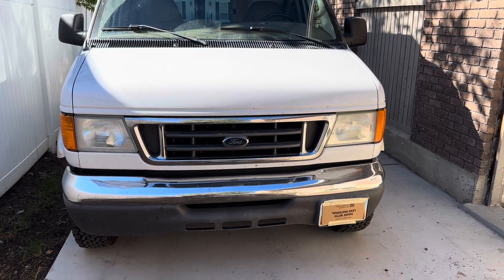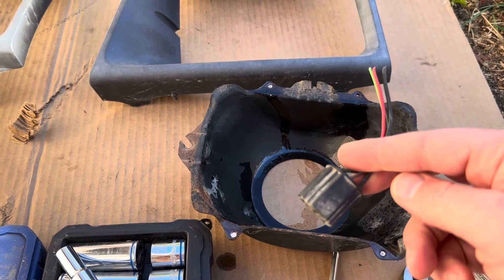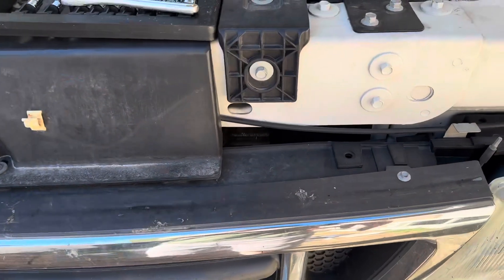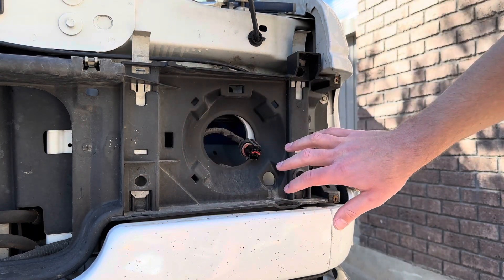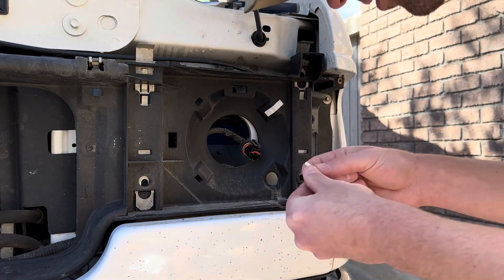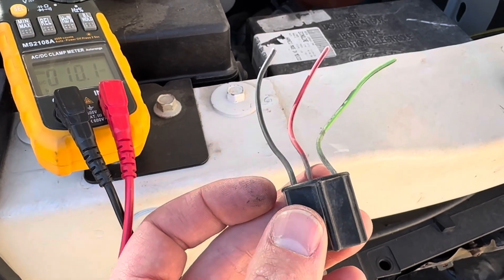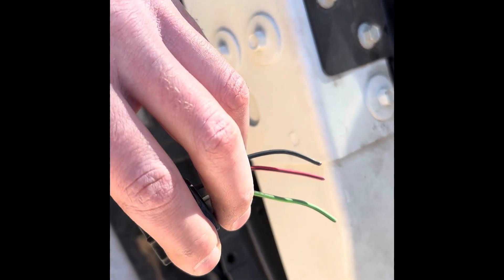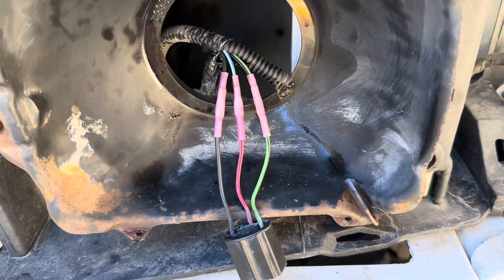Ford E350 headlight conversion from composite to sealed beam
Ford E350 headlight conversion from composite to sealed beam style LEDs